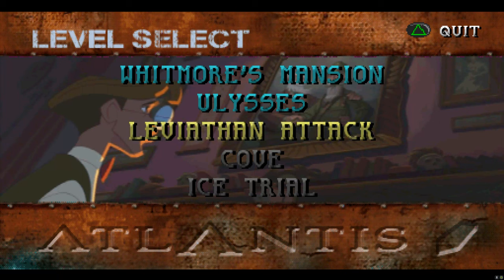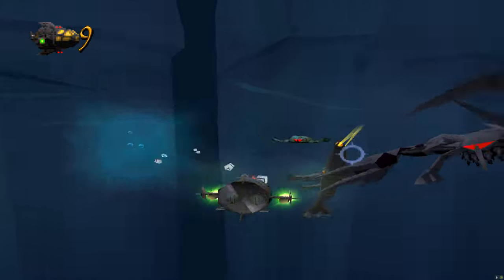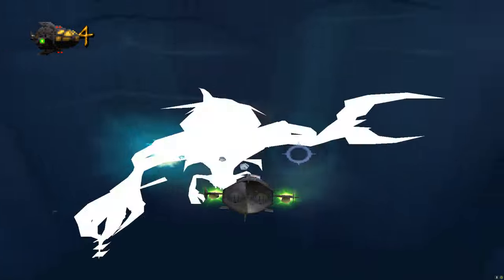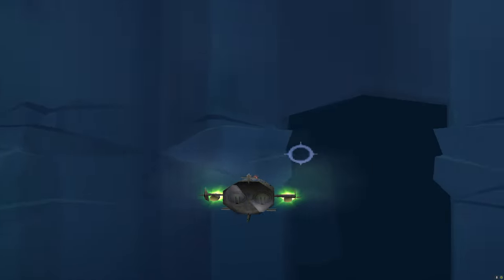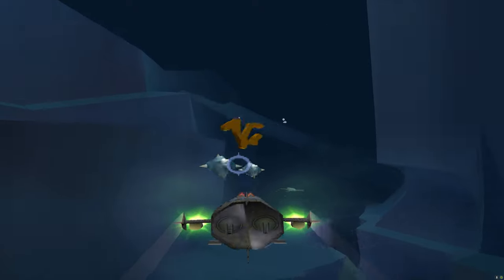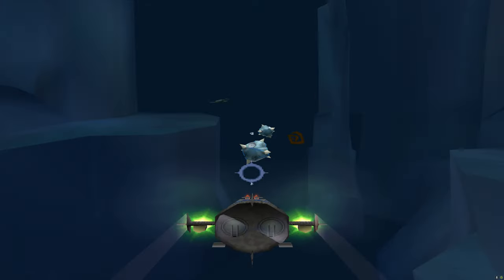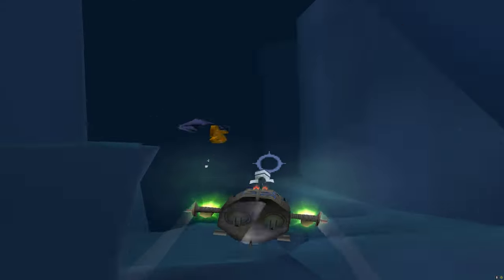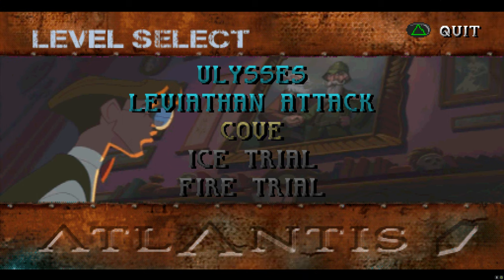Disney's Atlantis the Lost Empire Walkthrough Level 3 Leviathan Attack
Hope You Enjoy Disney's Atlantis the Lost Empire